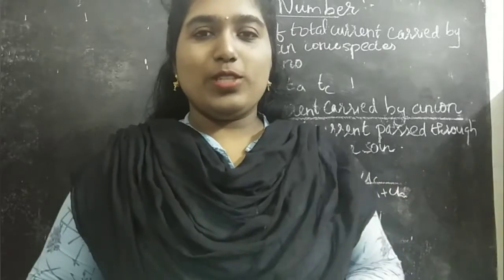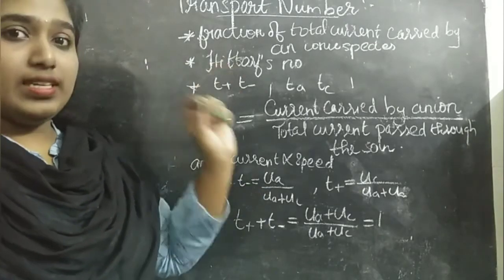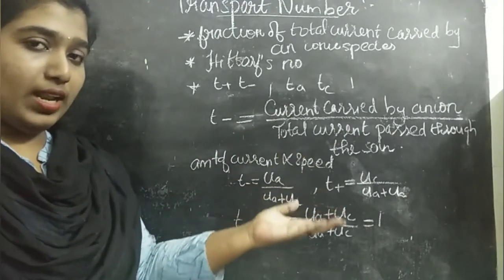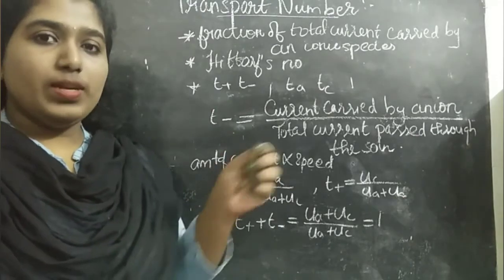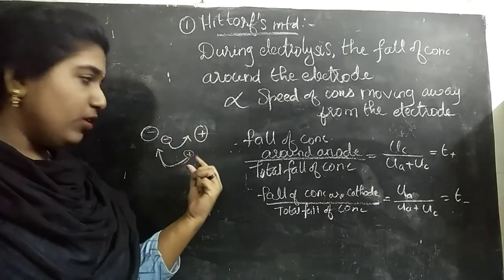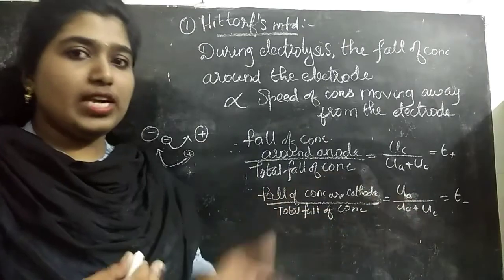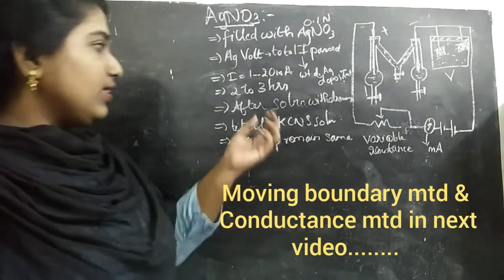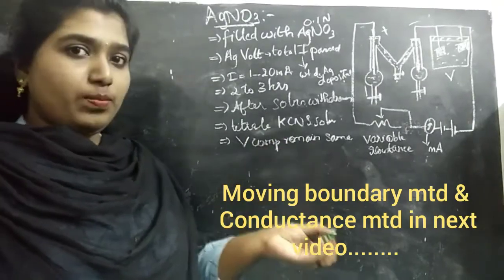Transport number of ions|Hittorf's method of determining Transport number|Electrochemistry-1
Hi friends!
This video is about the Transport number of ions and Hittorf's method of determining Transport number.
The moving boundary method and Conductance method will be explained in the next video.

Take care